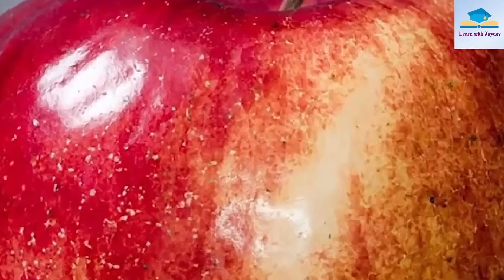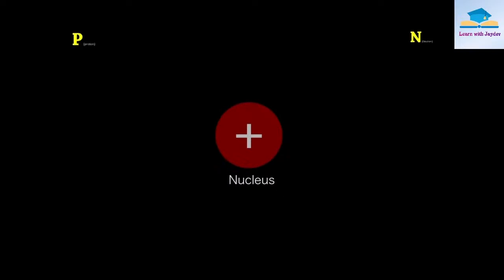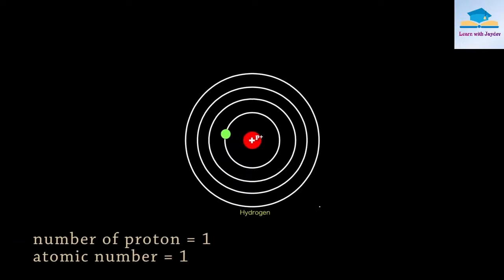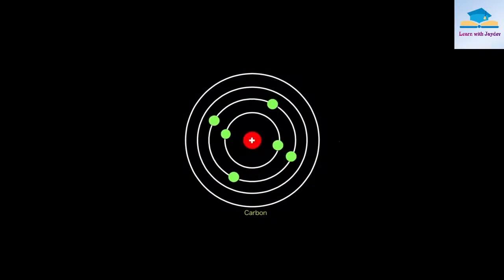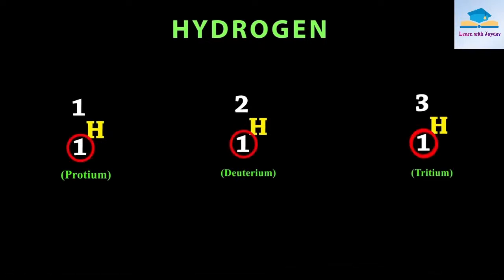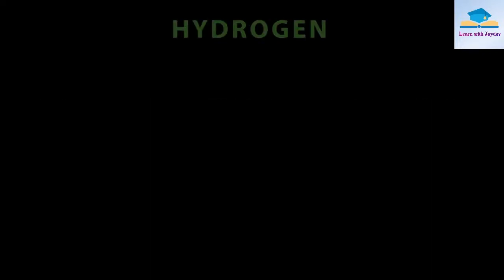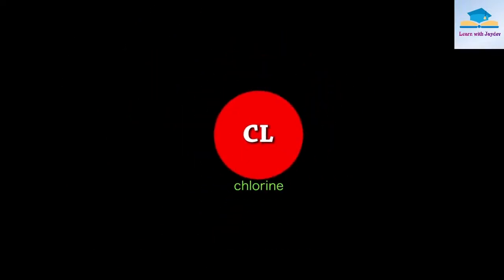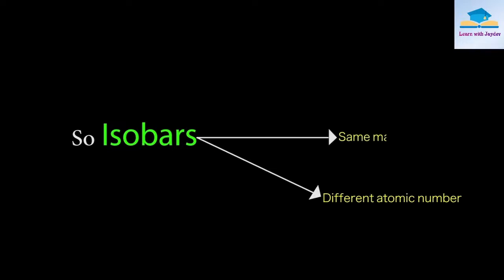Science Class-9 Ch-4 Structure of Atom:- Isobars and Isotopes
Hello Friends!
In this Stream of Science CH-4 Structure of Atom Class-9
In this Stream We have covered Topic:-
1. Isobars and Isotopes